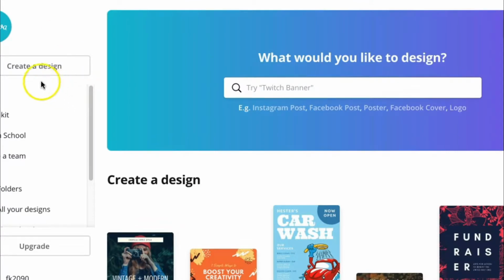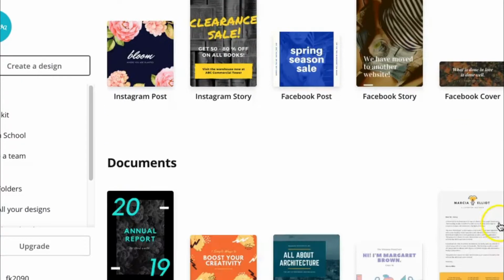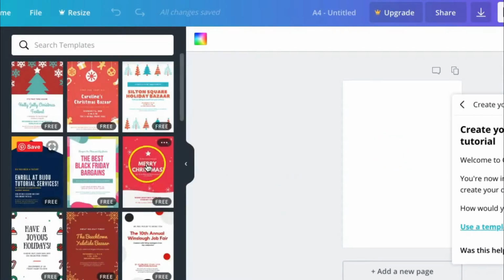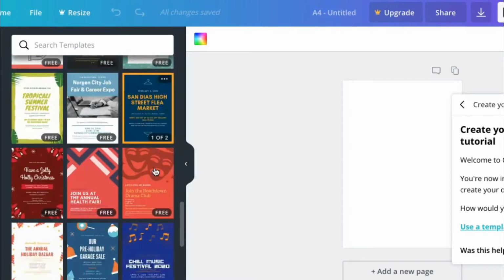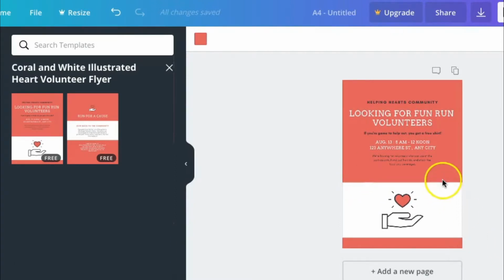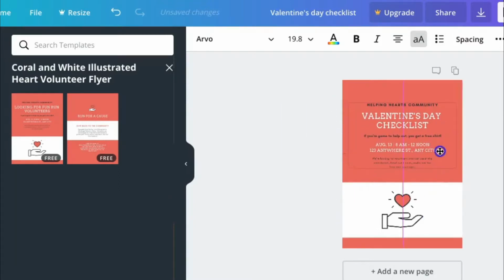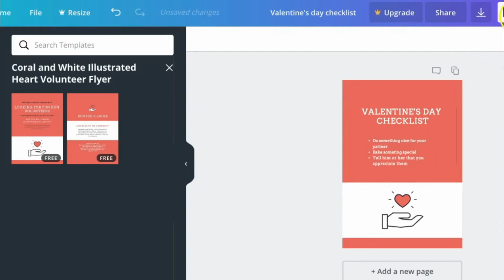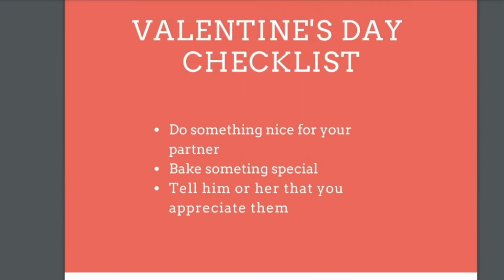How to Create Free Workbooks and Downloadable Documents with Canva?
Create Pdf - In this video I share with you tips on creating a Pdf file using Canva for FREE. Do you use Canva? What do you use it for?